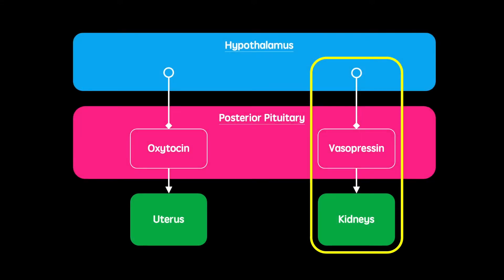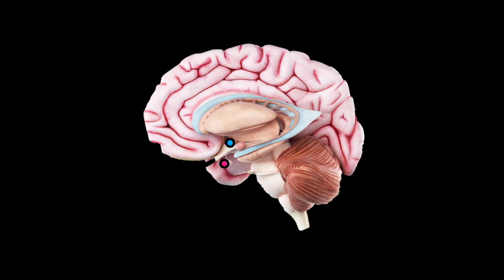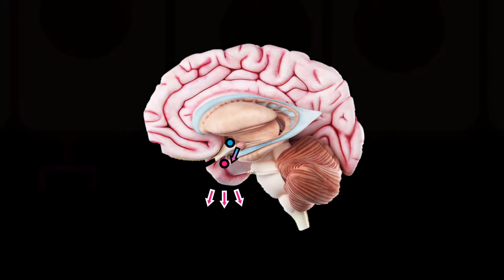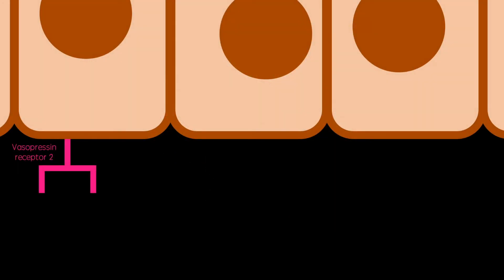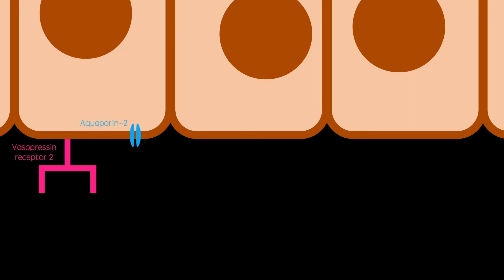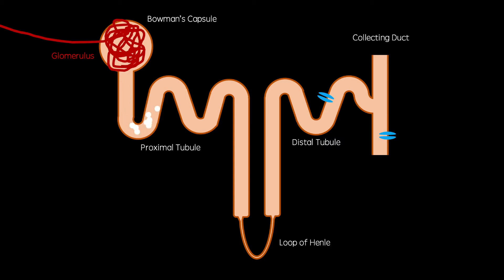What makes you thirsty? - Vasopressin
A brief description of the physiological mechanism of thirst - the mechanism of action of the neuroendocrine hormone vasopressin, also know as anti-diuretic hormone.